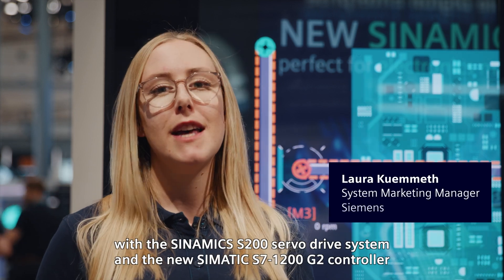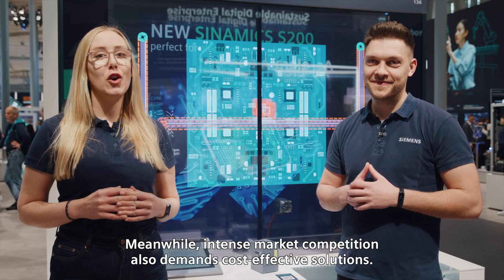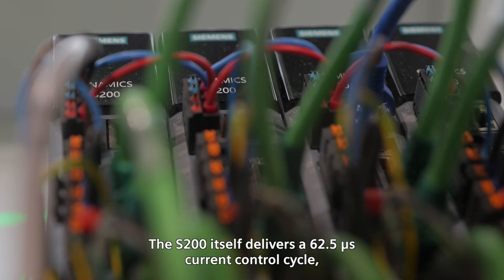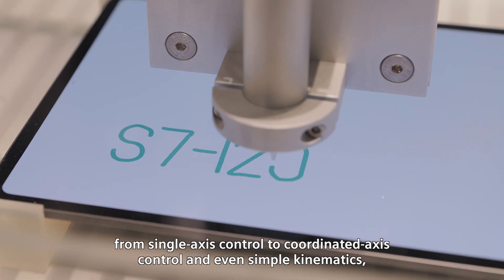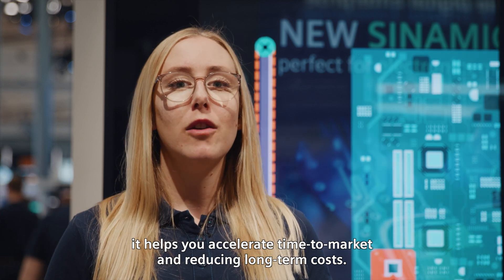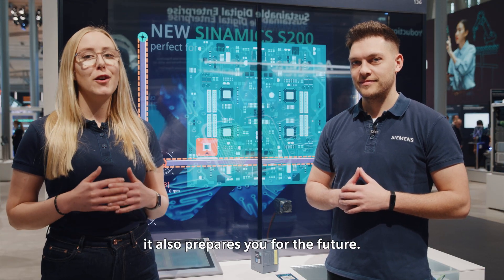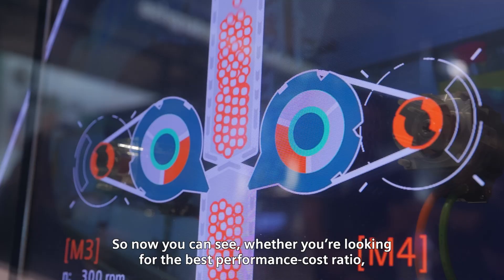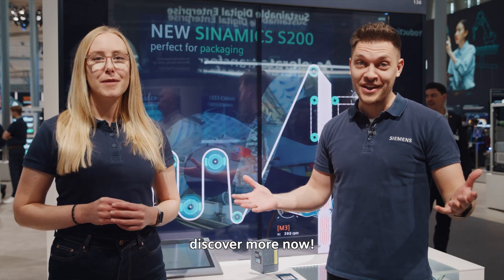SIMATIC S7-1200 G2 - Scalable Motion Control Solutions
SIMATIC S7-1200 G2 & SINAMICS S200 – Compact Motion Control Made Easy

Discover precise motion control with the new SIMATIC S7-1200 G2 and SINAMICS drives.
✔️ Complex motion control applications with integrated motion functions
✔️ Seamless drive integration for dynamic positioning
✔️ Scalable, cost-effective, easy to integrate

Perfect for machine builders and OEMs looking for compact performance and easy engineering in TIA Portal.